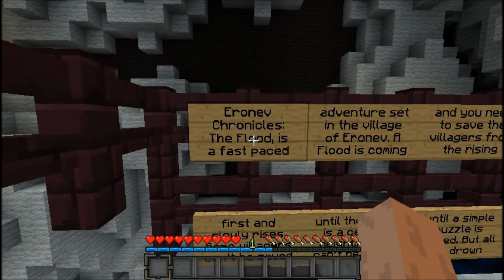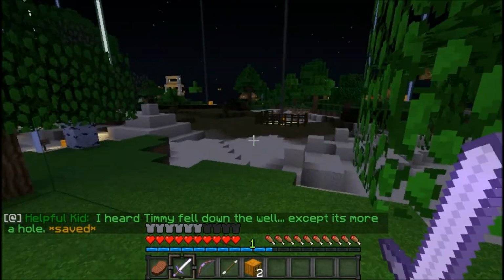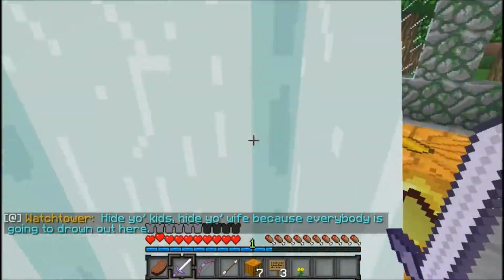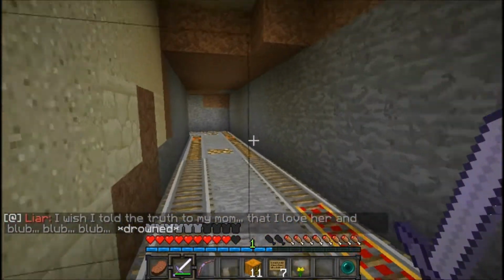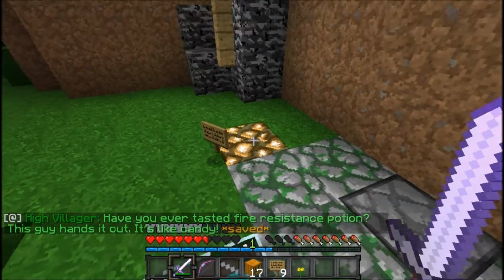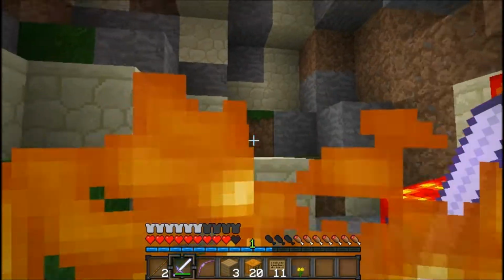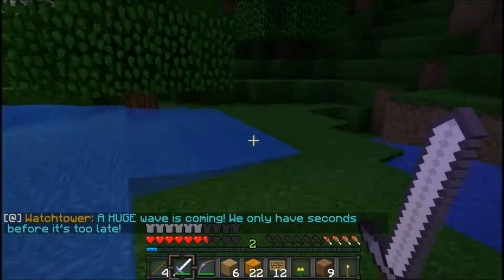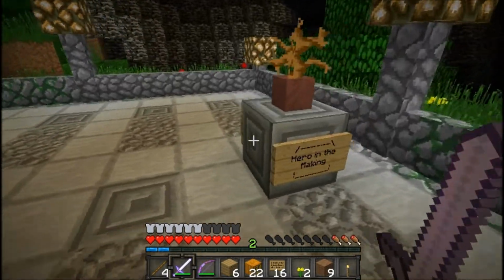Minecraft: Eronev Chronicles: The Flood!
I must save the village people from drowning! By chopping their heads off and bringing them to safety!